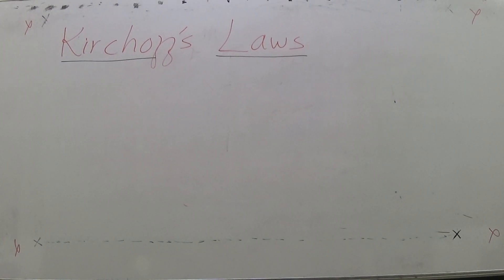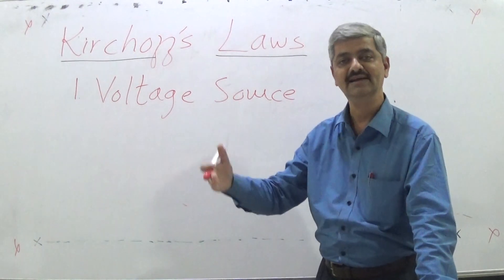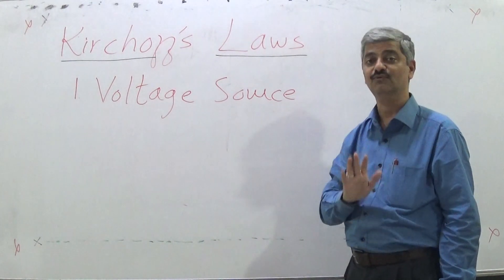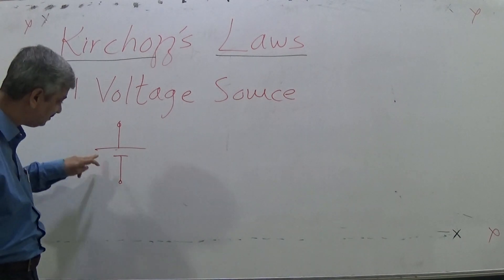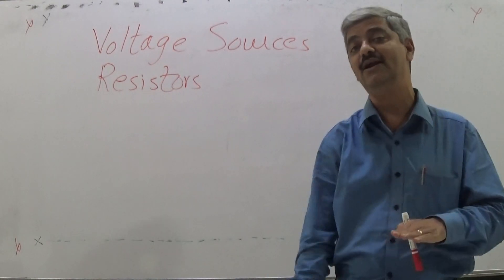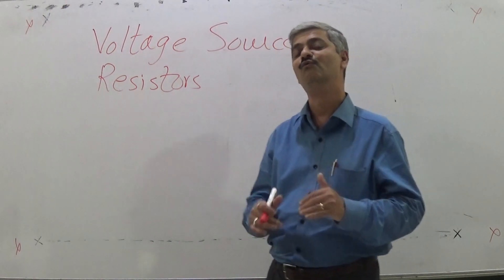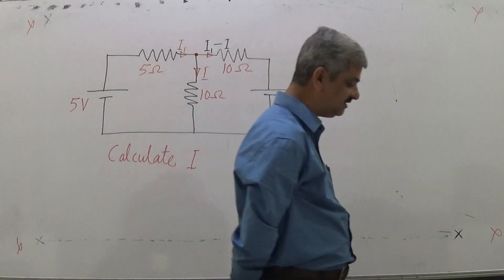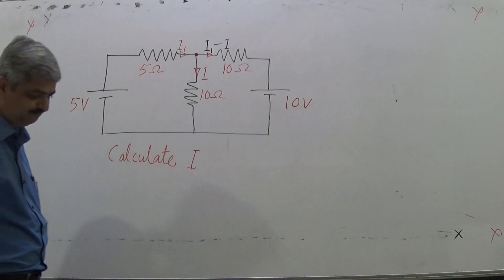Circuit_Theory_Lecture_3a